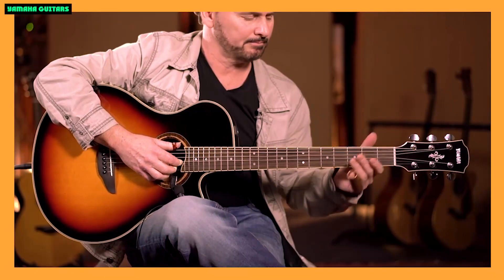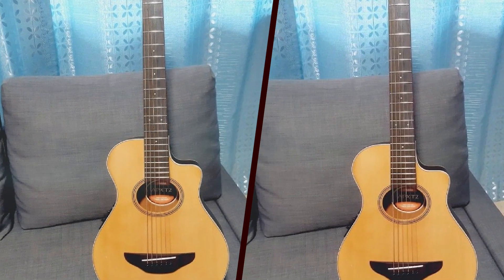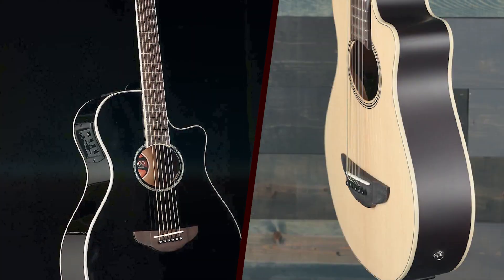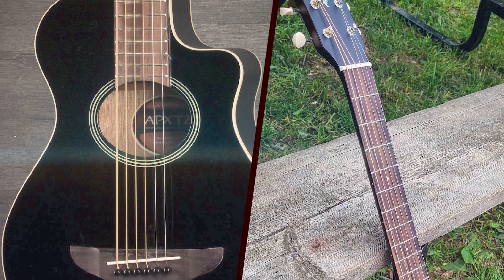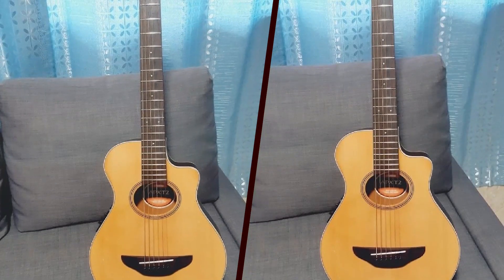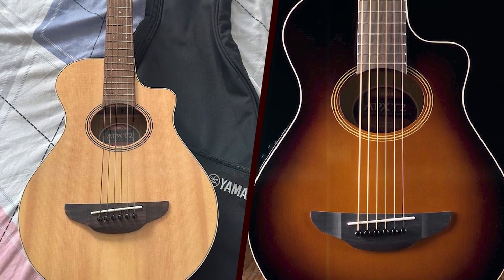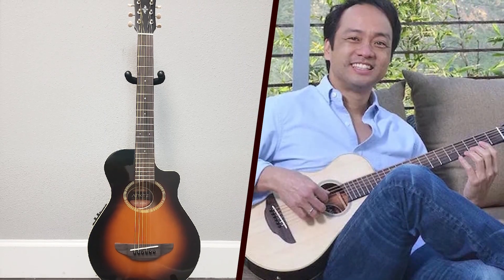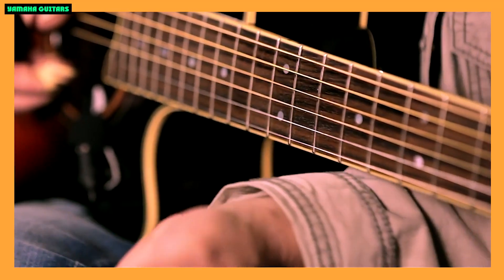Yamaha APXT2 Review: Is This the Best Acoustic-Electric Guitar for You?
Links Get From Here: